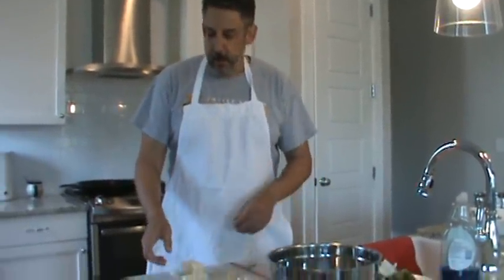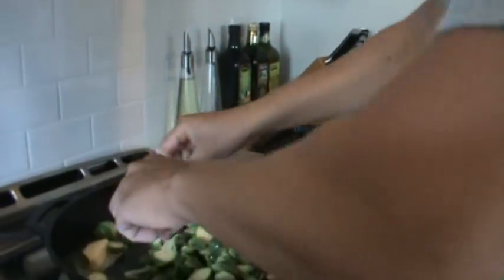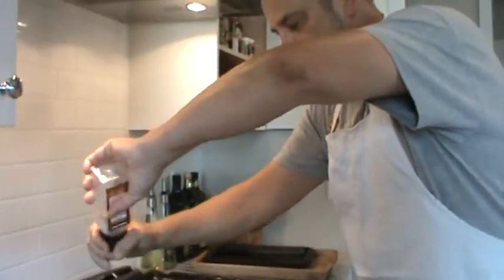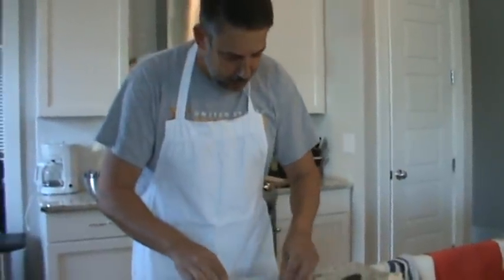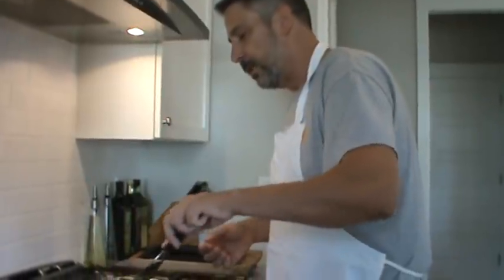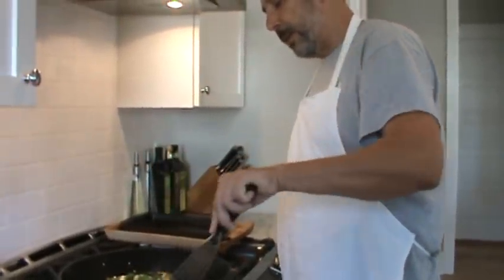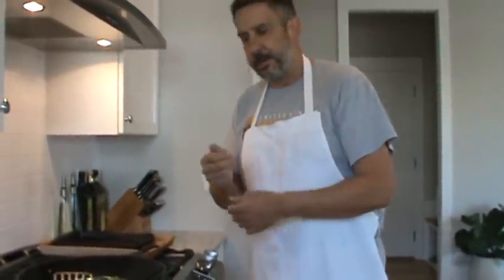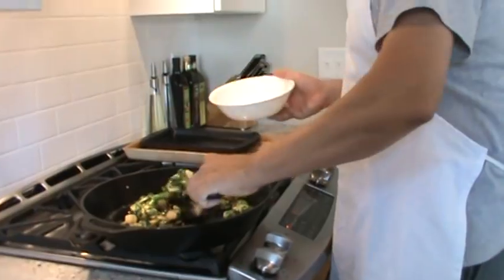Sauteed Brussels Sprouts with Butter and Garlic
The recipe is in the name!  This is an easy side dish and it went great with our Bella's Special Chicken.  This recipe made me a fan of the "Underdog of the Vegetable World."